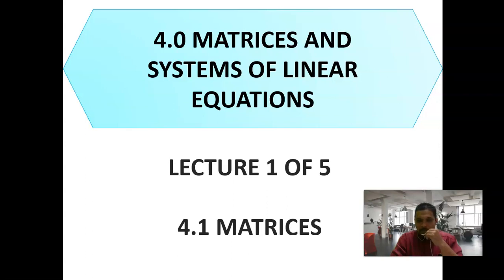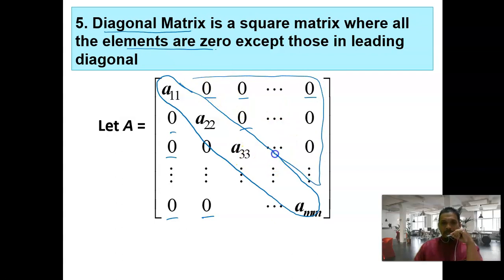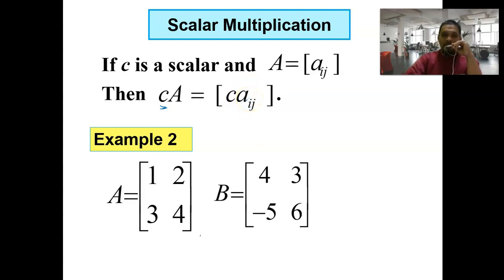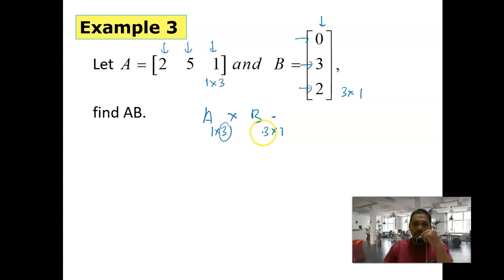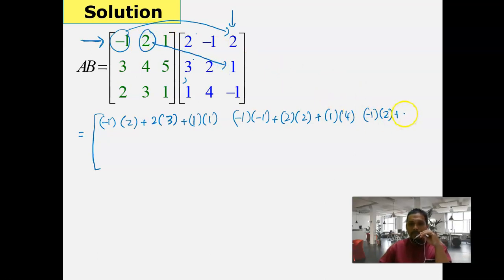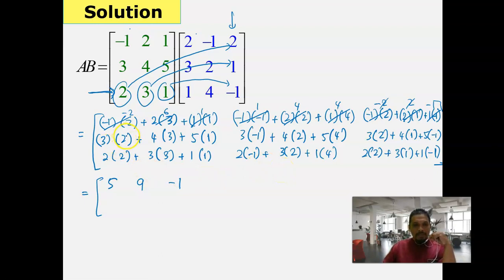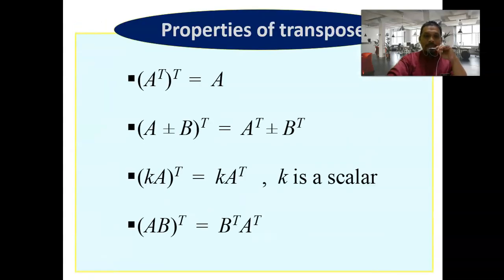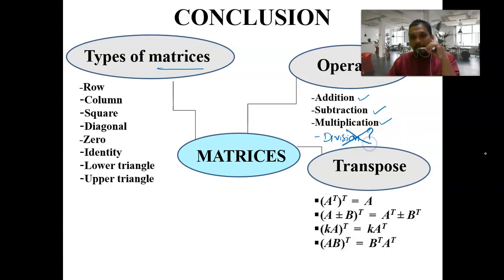SM015 TOPIC 4 LECTURE 1 OF 5 MATRICES AND SYSTEM OF LINEAR EQUATION